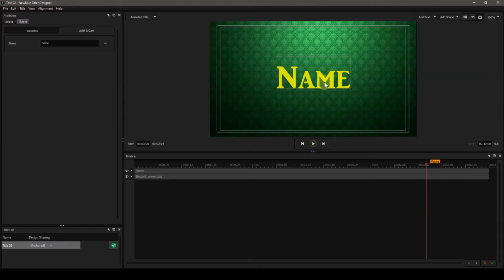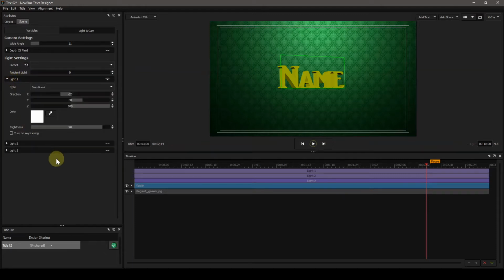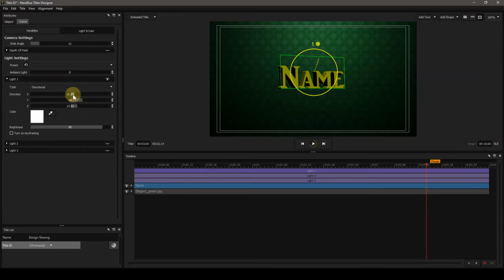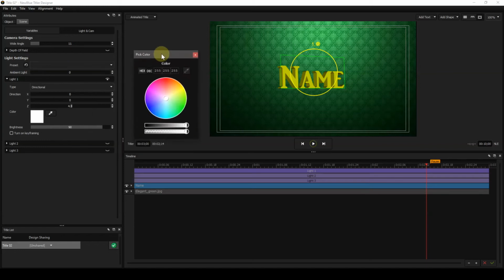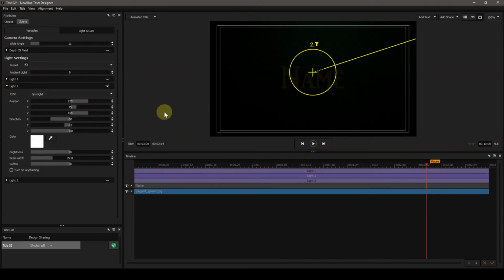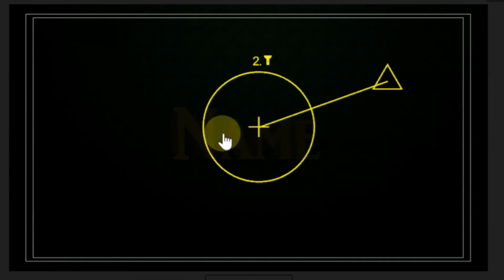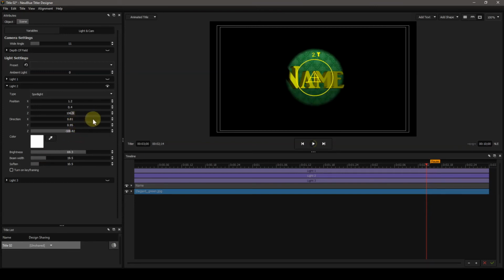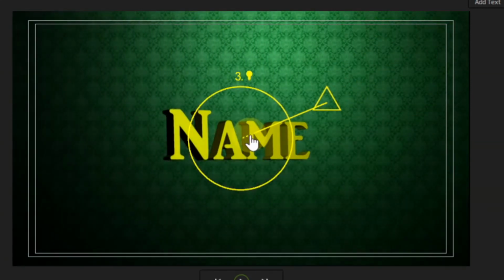Tutorial 25 Pt 3 - Light & Cam tab in detail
In this part, I delve deeply into the light settings of the Light & Cam tab. It's not for the faint-hearted, but if you persevere, many lighting effects for your titles are yours for the taking.